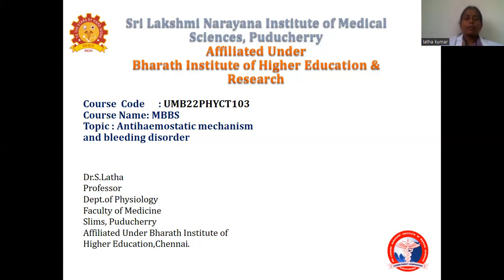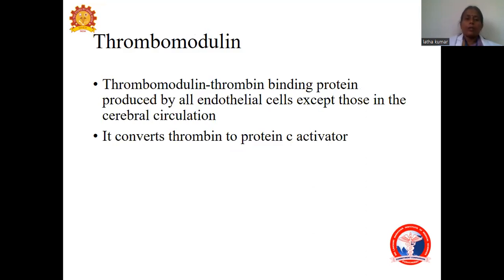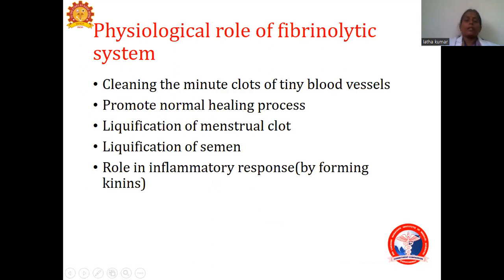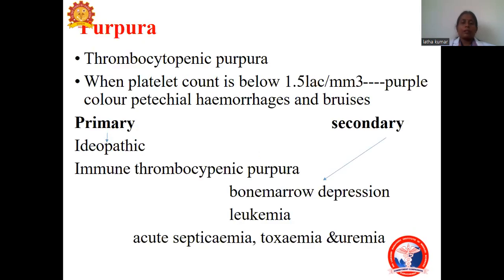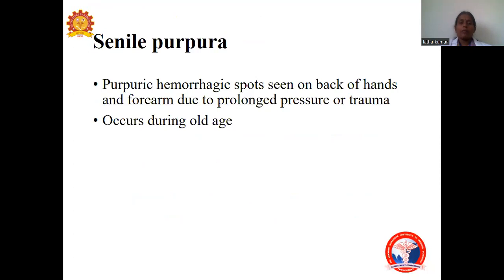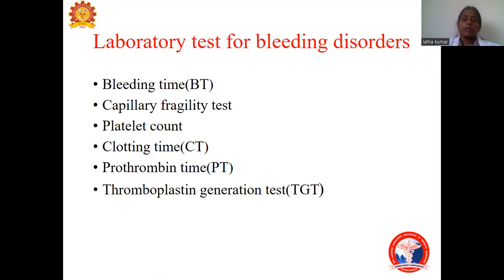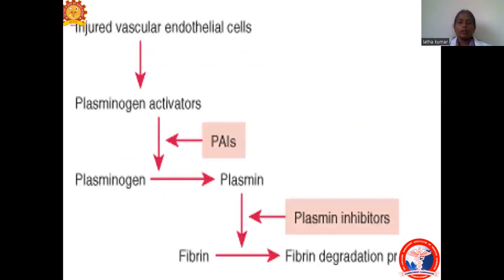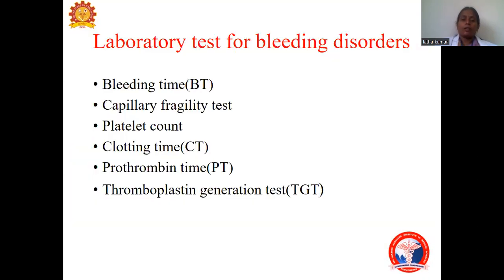526 Antihaemostatic mechanism and Bleeding disorder